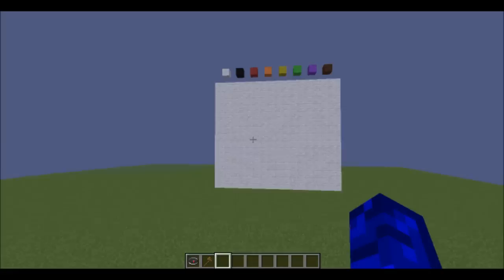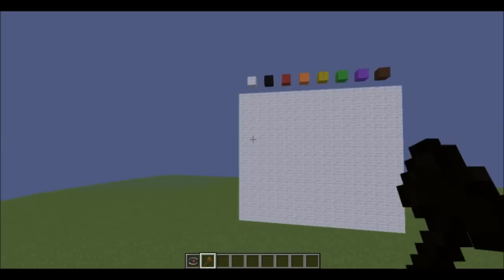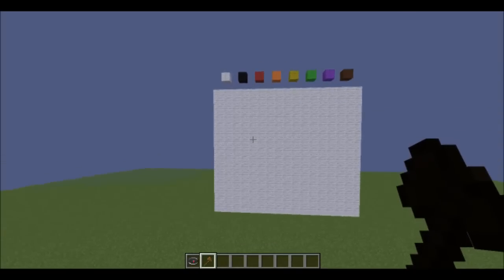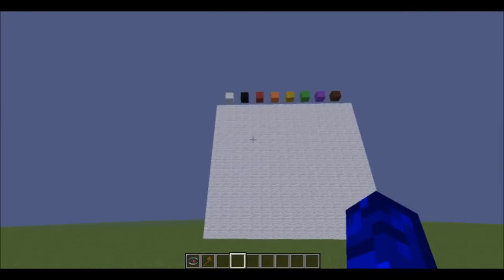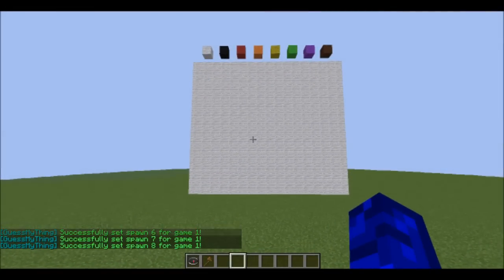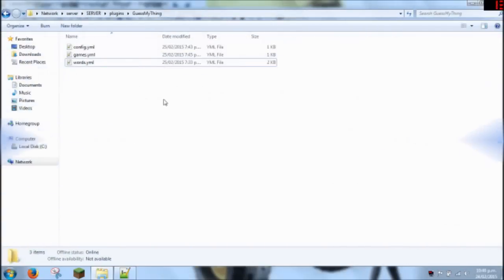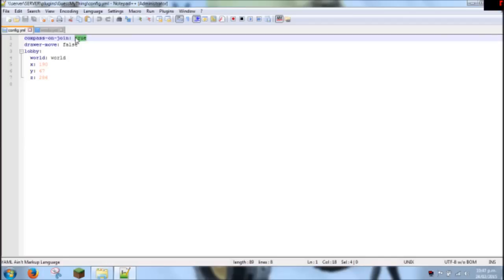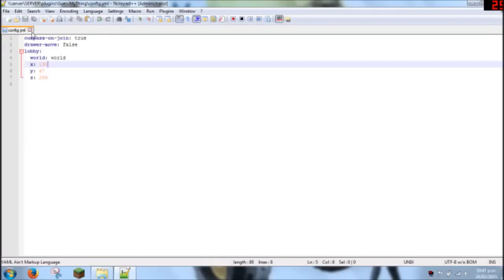Bukkit Plugin Tutorial: Guess My Thing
This plugins depends on WorldEdit. Make sure to install that first.

Keep in mind it does need Bukkit 1.8 so if you need to get that see my tutorial